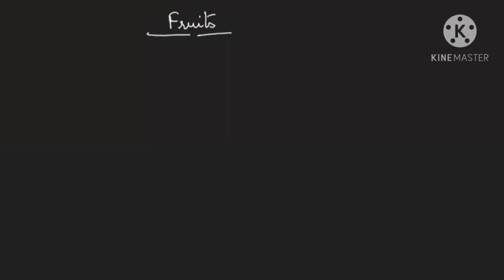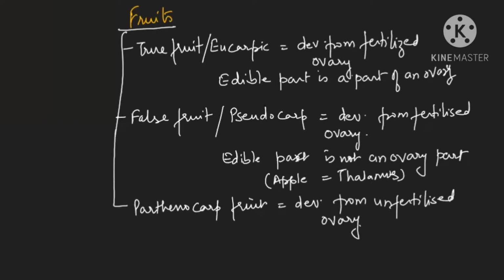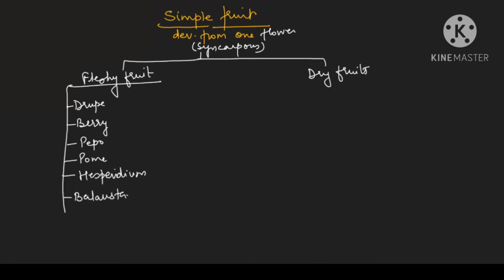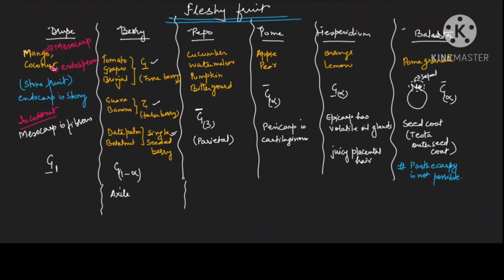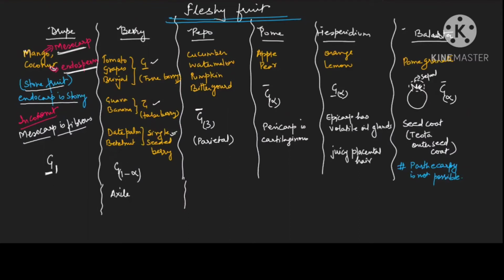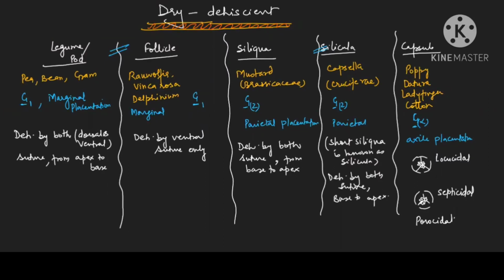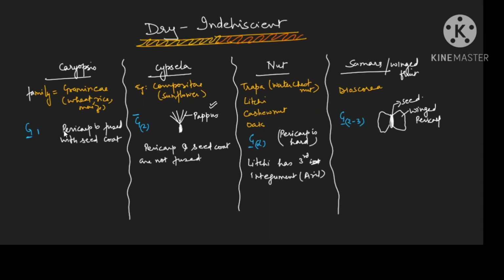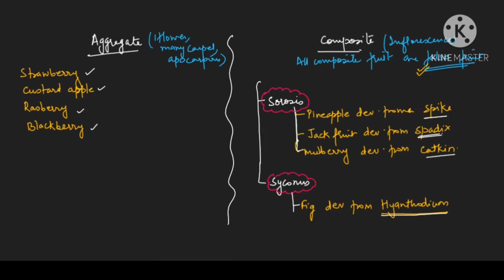Complete Fruit Classification with Examples#neetpreparation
Fruits | NCERT Biology | NEET Preparation
Master the complete Classification of Fruits from NCERT with easy explanations, diagrams, examples, and NEET-oriented concepts. This chapter is highly important for NEET Biology and Class 11 Botany.
📚 Topics Covered:
✅ Classification of Fruits
✅ Simple Fruits
Dry Fruits
Dehiscent Fruits
Indehiscent Fruits
Schizocarpic Fruits
Fleshy Fruits
Drupe
Berry
Pepo
Hesperidium
Pome ✅ Aggregate Fruits
✅ Multiple (Composite) Fruits
✅ True Fruits
✅ False Fruits (Accessory Fruits)
✅ NCERT Examples & Memory Tricks
🍎 Important Examples: • Mango – Drupe
• Tomato – Berry
• Guava – Berry
• Orange – Hesperidium
• Watermelon – Pepo
• Apple – Pome
• Pea – Legume
• Mustard – Siliqua
• Custard Apple – Aggregate Fruit
• Raspberry – Aggregate Fruit
• Pineapple – Multiple Fruit
• Jackfruit – Multiple Fruit
🎯 Perfect For: ✔ NEET Aspirants
✔ Class 11 Biology Students
✔ NCERT Revision
✔ Botany One-Shot Revision
✔ Competitive Exam Preparation
💡 Quick Revision: Fruit = Mature Ovary
Classification of Fruits → Simple Fruits
  → Dry Fruits
  → Fleshy Fruits
→ Aggregate Fruits
→ Multiple Fruits
🔥 High-Yield NCERT Topic for NEET.